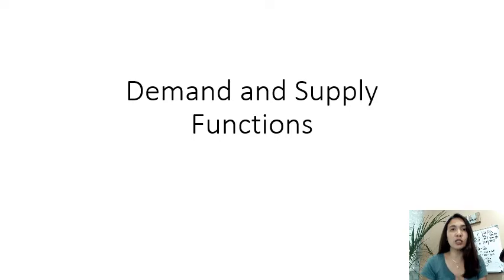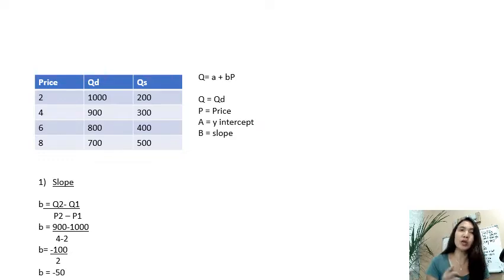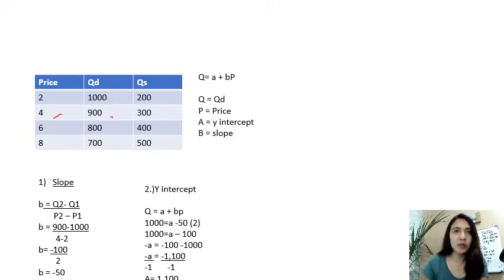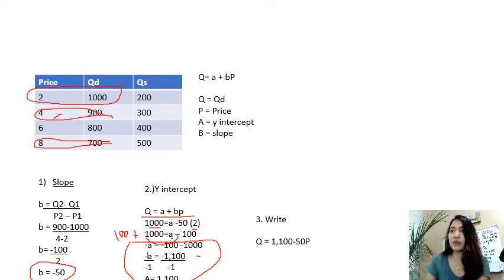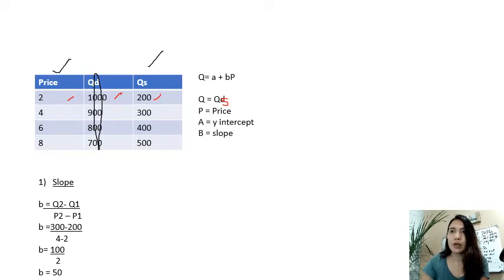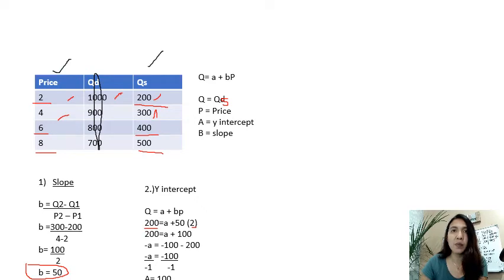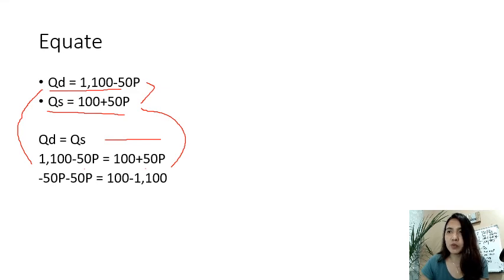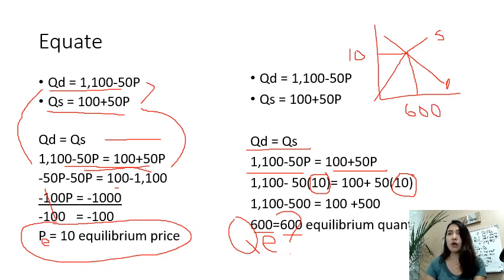Linear Demand and Supply Functions tutorial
This video shows how to derive the linear demand and supply functions given a demand/supply schedule. This will further discuss how to compute for the equilibrium price and quantity.